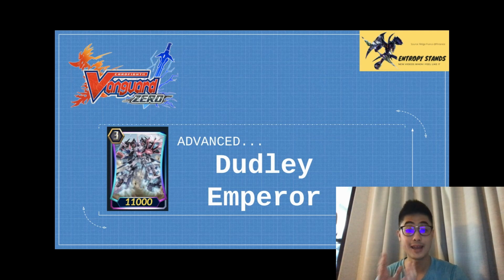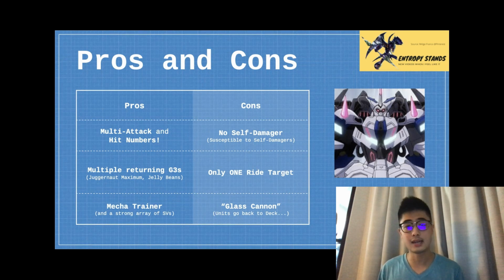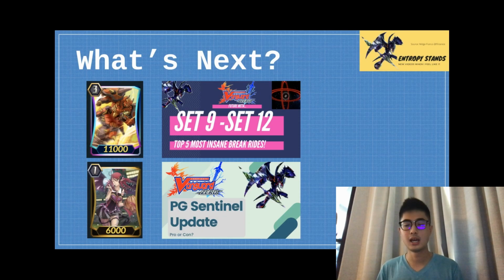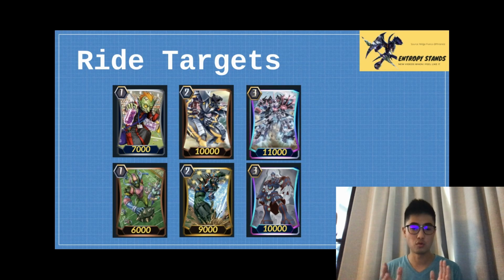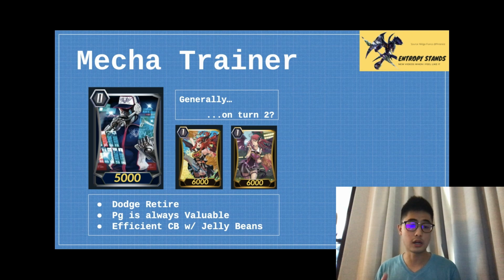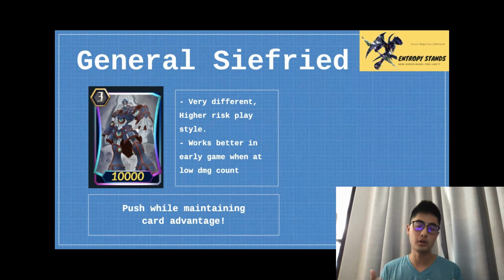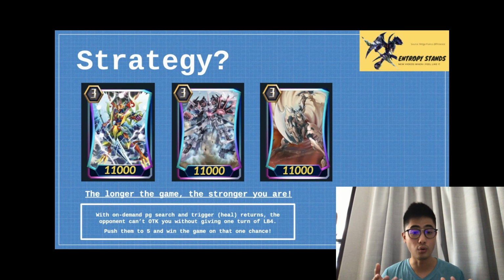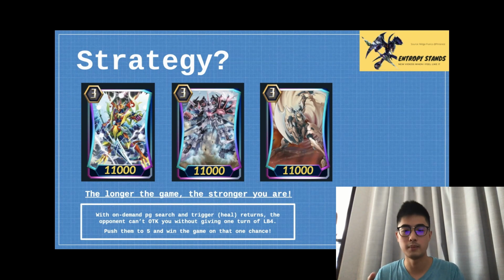Vanguard Zero: Spike Brother's Dudley Emperor (Advanced)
Took me long enough... but we're done with the halftime now! Now that I'm back, let's get back to some BiG BrAiN stuff and explore the Spike Brother deck's in-and-outs, as well as briefly discuss what I believe is the future for Dudley Emperor!